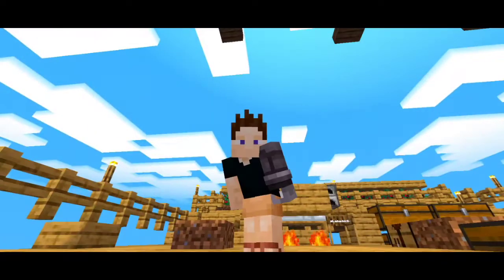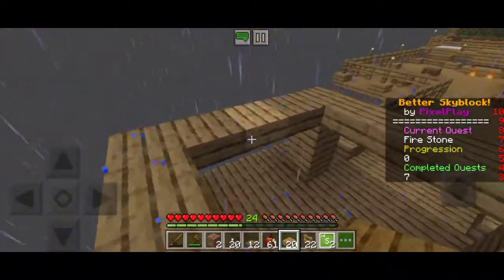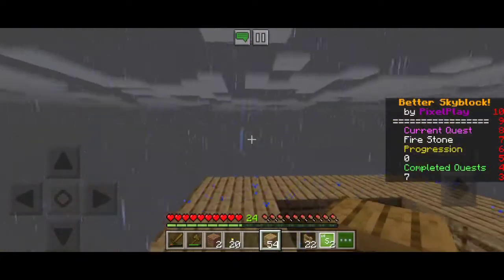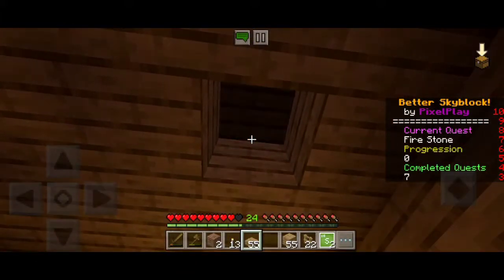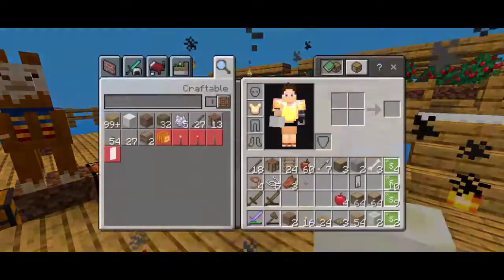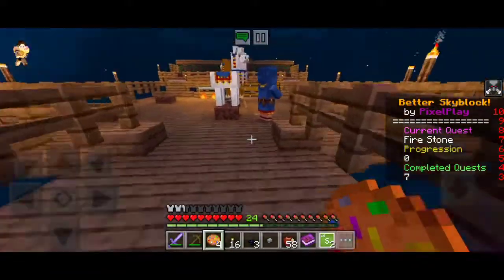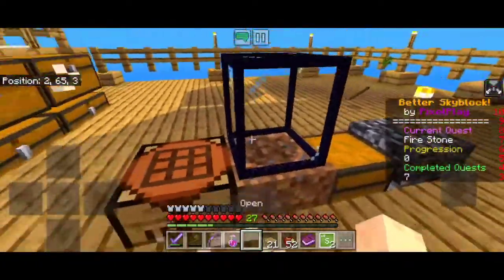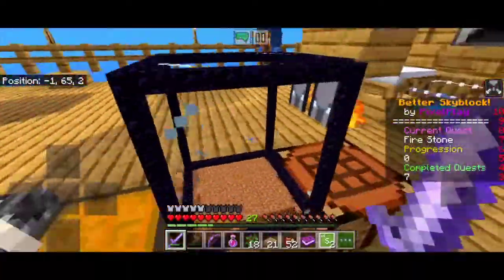This mob grinder make the game EASIER!!!|Minecraft:PE BetterSkyblock Episode 4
The map is available after i check it so its easy for you guys to download the map
Map creators:
Add-ons: